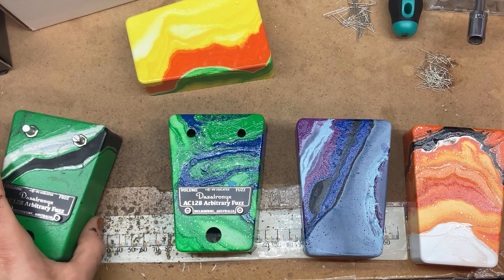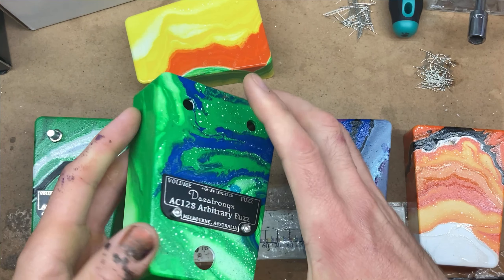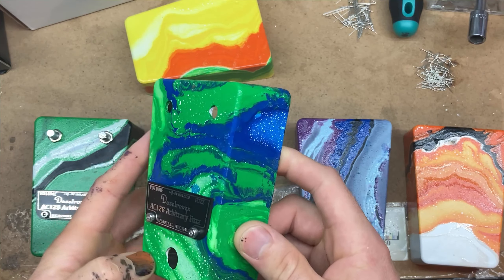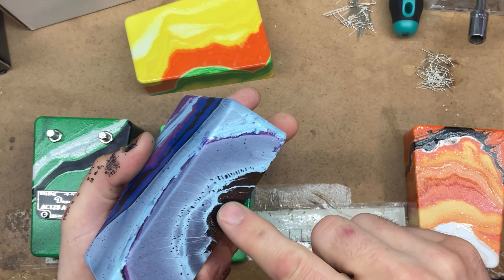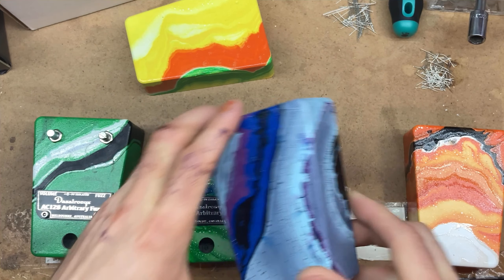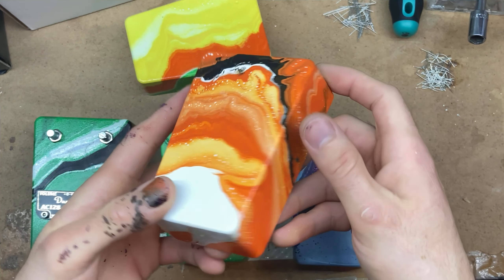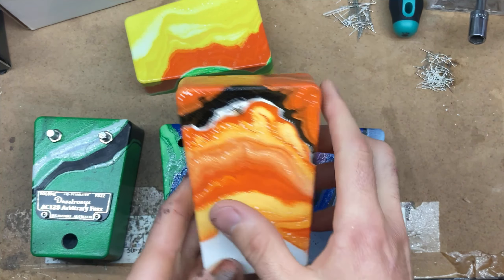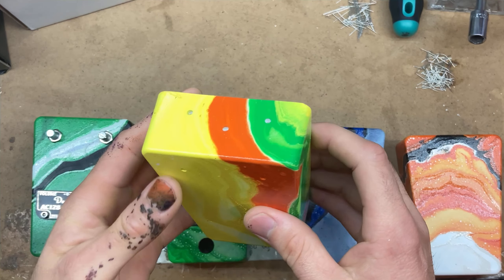AC128 Arbitrary Fuzz swirl dip hydro paint marble enclosures cases